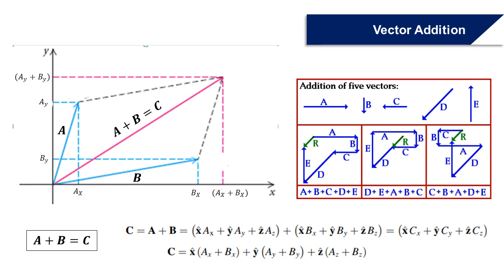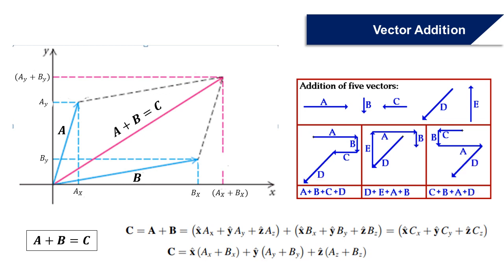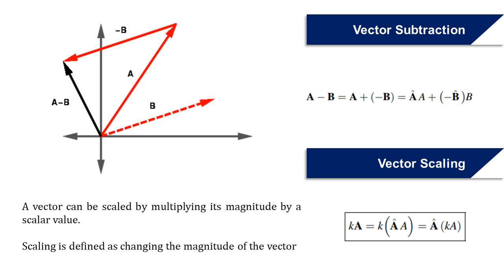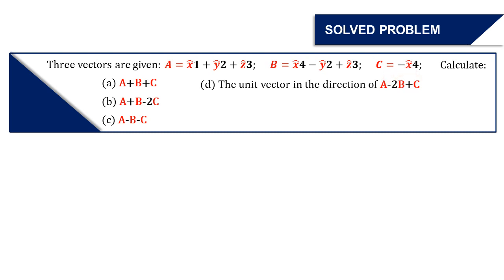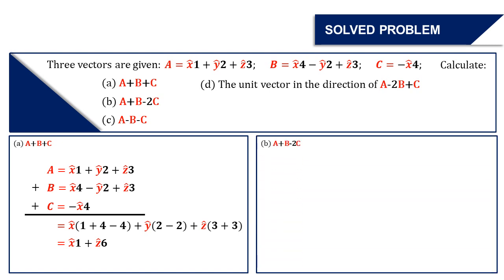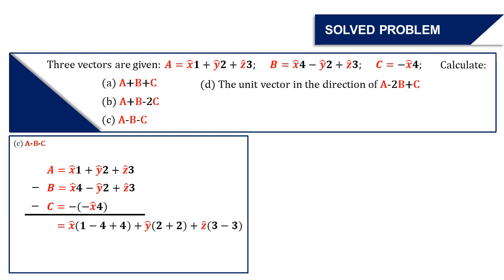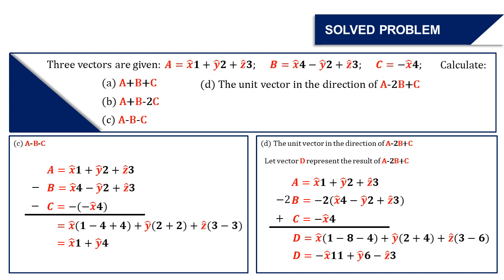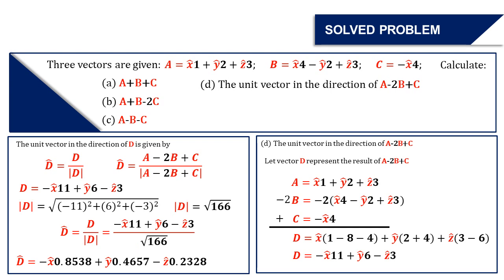Vector Analysis | Vector Addition, Subtraction and Scaling